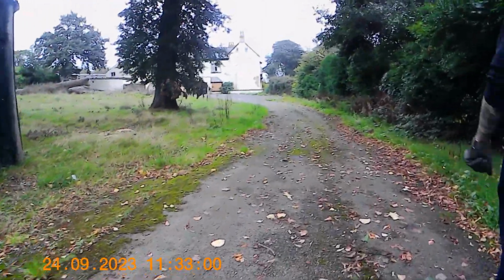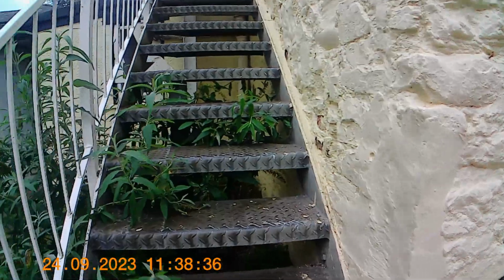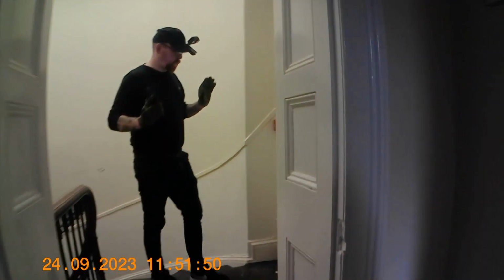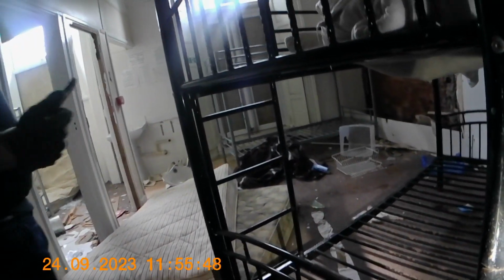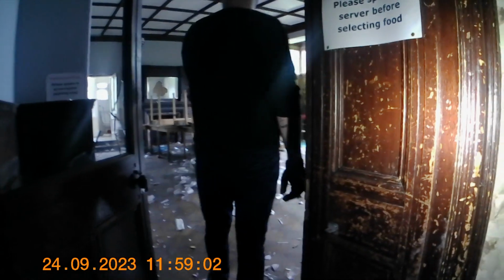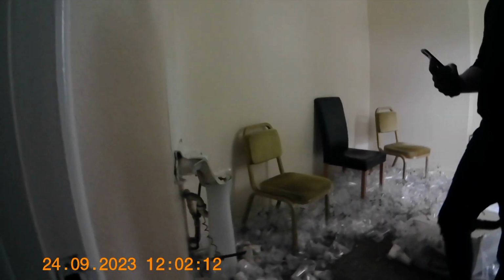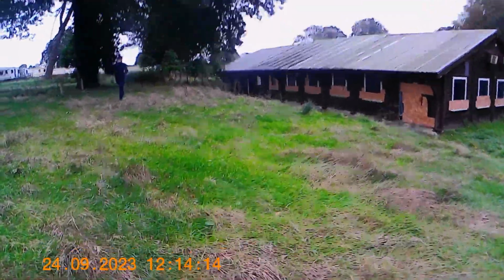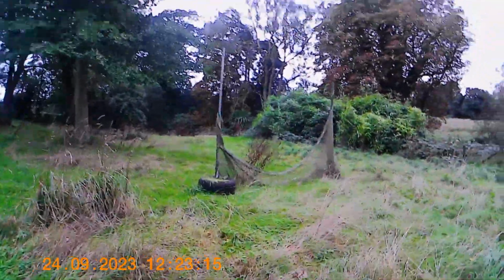Knapp House Activity Centre (TRAGIC REASON FOR CLOSURE)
🚨 our next explore took us to the depths of north Devon, knapp house activity centre 🚨

Knapp house activity centre is a family run business, it was established in 1982 and has been owned and managed by the Clemente family since 1979.

The house is surrounded by 60 acres of farm land, which encompasses gardens, woodlands and fields, it’s situated between the villages of appledore and northam, near bideford in north Devon.

In 2017, a 4 year old boy was found at the bottom of the pool almost three hours after going missing in August 2017.

Knapp house activity centre in northam, previously pleaded guilty to a health and safety breach.

The judge at Exeter crown court said the centre had been “woefully lax” and fined them £60,000, and have also been ordered to pay £30,000 legal costs.

This leading to the closure of the activity centre.
And has been left to sit ever since

Enjoy the photos

Remember only leave footprints 👣

To get more content like this
Follow ➡️ @UrbexwithRio⬅️
Follow ➡️ @UrbexwithRio⬅️
Follow ➡️ @UrbexwithRio⬅️
Be sure to like ❤️
🔄 save this post, to come back it later on